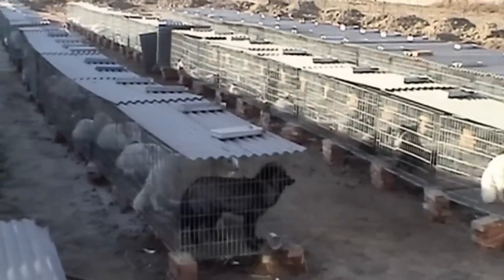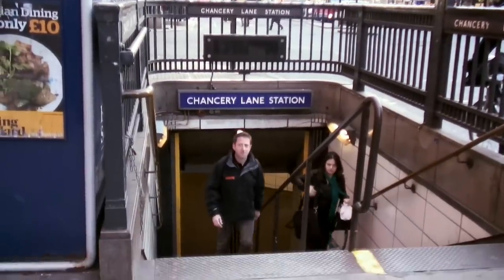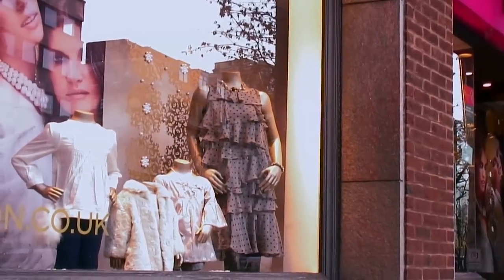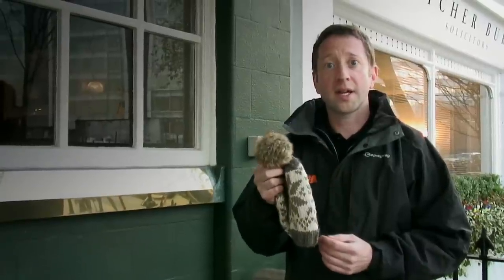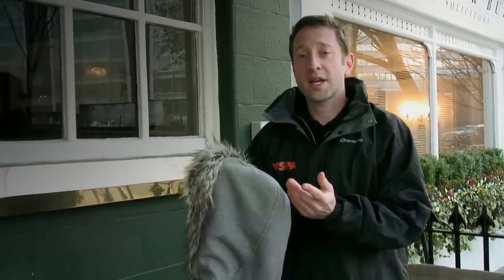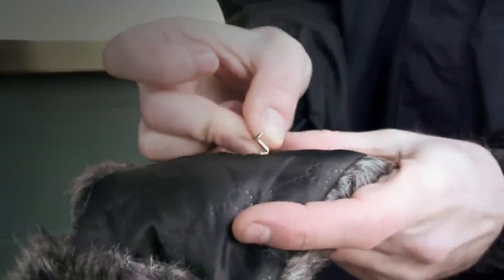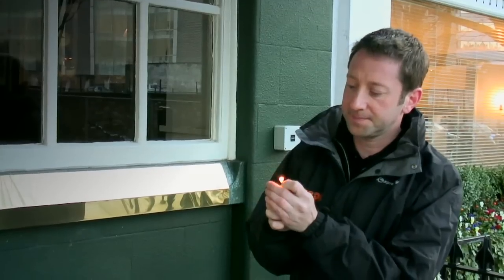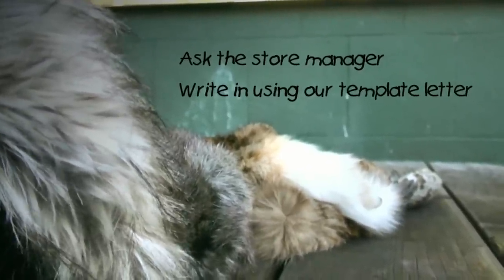How can you tell the difference between real and fake fur?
With the christmas shopping season upon us, we have produced a how to guide for you so you can be sure that you don't buy real fur  -  a product that inflicts so much cruelty on animals.

[Produced prior to June 2014, when we were known as the World Society for the Protection of Animals (WSPA). We are now World Animal Protection